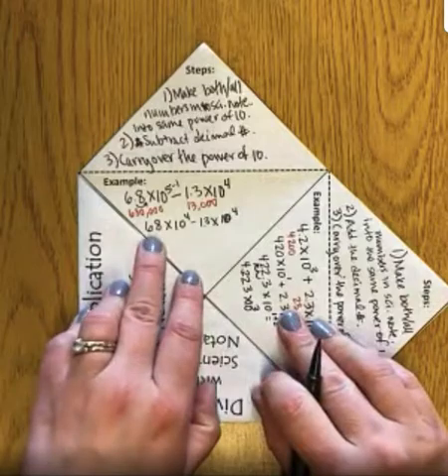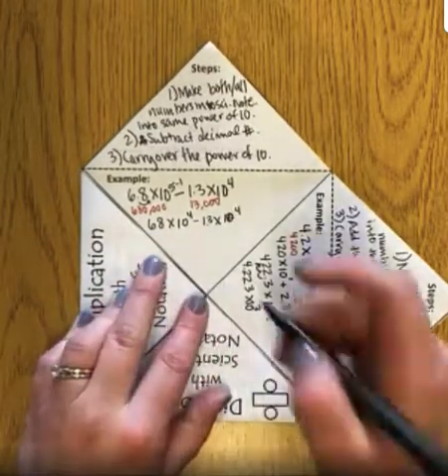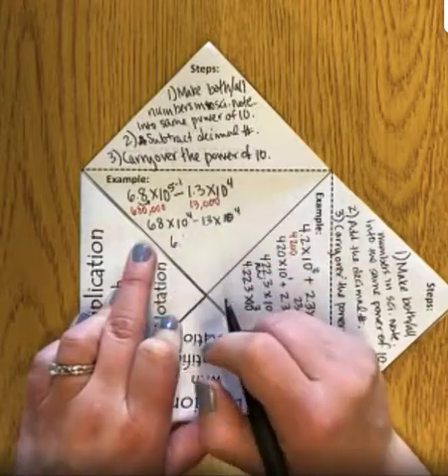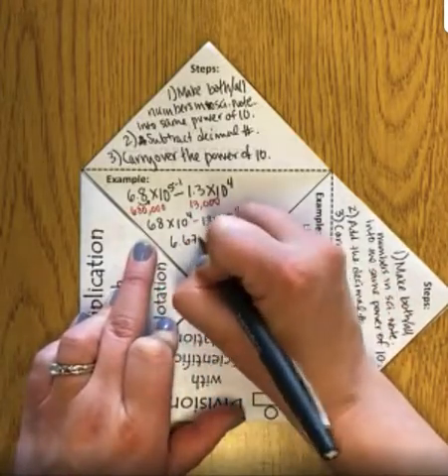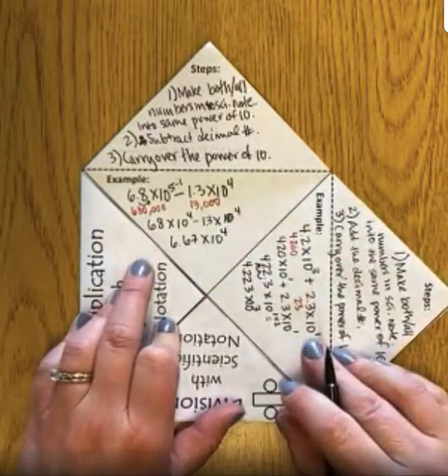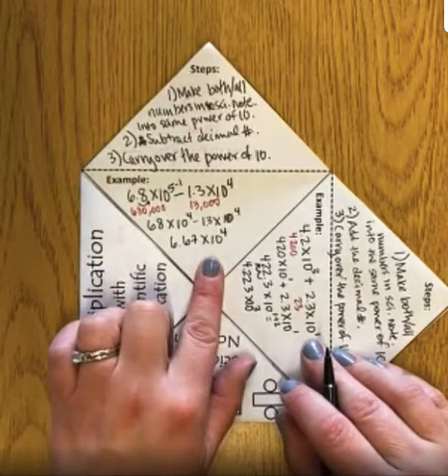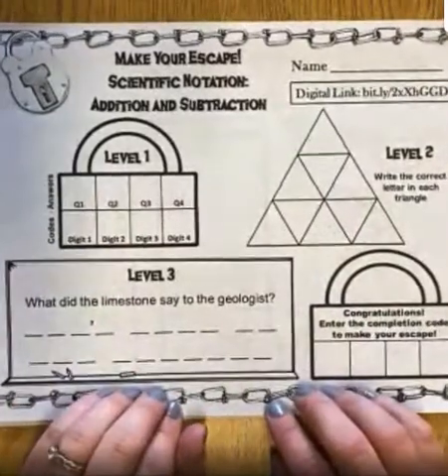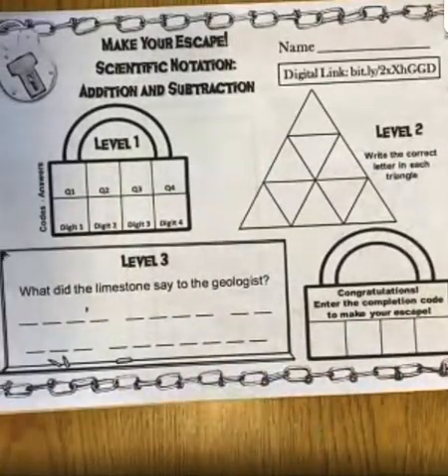Addition and Subtraction with Scientific Notation Notes Video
Pre-Algebra
Algebra
Communication Arts